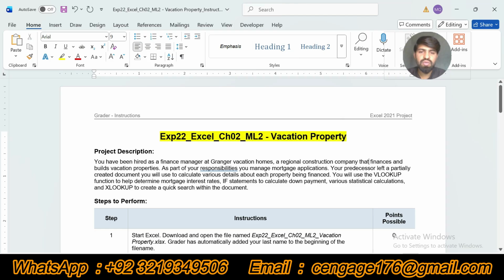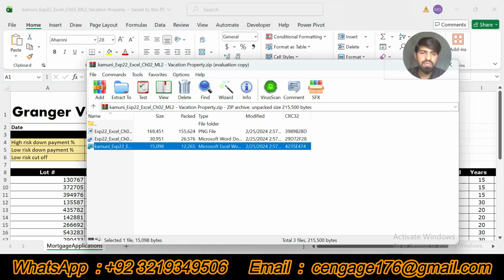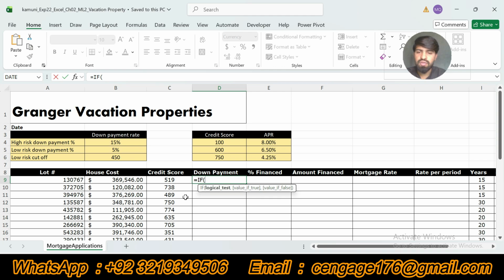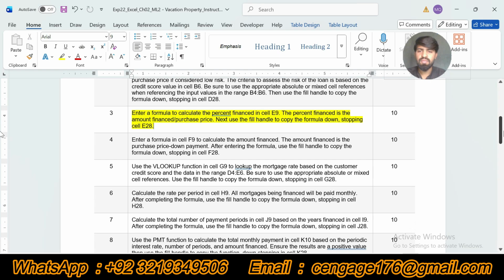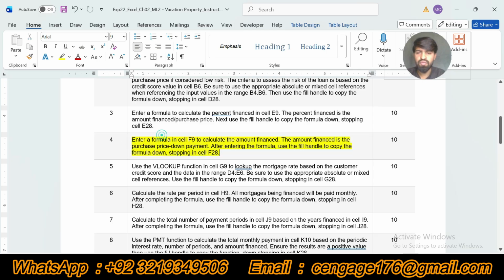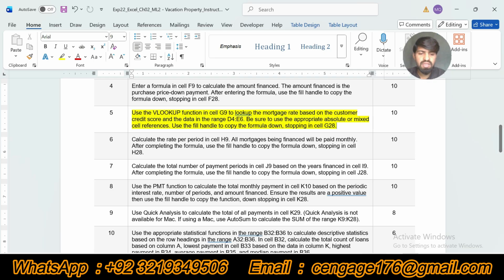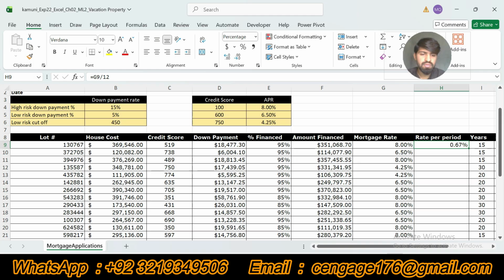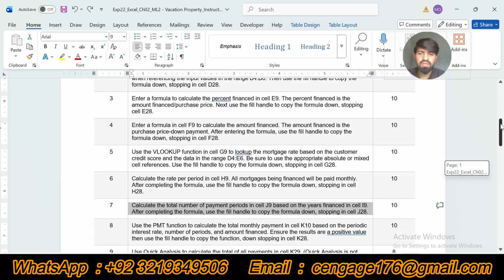Exp22_Excel_Ch02_ML2 - Vacation Property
Steps to Perform:
1 Start Excel. Download and open the file named Exp22_Excel_Ch02_ML2_Vacation Property.xlsx. Grader has automatically added your last name to the beginning of the filename.
2 Write an IF function in cell D9 that calculates the down payment for the mortgage. The down payment is 15% of the purchase price if the customer is considered high risk or 5% of the purchase price if considered low risk. The criteria to assess the risk of the loan is based on the credit score value in cell B6. Be sure to use the appropriate absolute or mixed cell references when referencing the input values in the range B4:B6. Then use the fill handle to copy the formula down, stopping in cell D28.
3 Enter a formula to calculate the percent financed in cell E9. The percent financed is the amount financed/purchase price. Next use the fill handle to copy the formula down, stopping cell E28.
4 Enter a formula in cell F9 to calculate the amount financed. The amount financed is the purchase price-down payment. After entering the formula, use the fill handle to copy the formula down, stopping in cell F28.
5 Use the VLOOKUP function in cell G9 to lookup the mortgage rate based on the customer credit score and the data in the range D4:E6. Be sure to use the appropriate absolute or mixed cell references. Use the fill handle to copy the formula down, stopping in cell G28.
6 Calculate the rate per period in cell H9. All mortgages being financed will be paid monthly. After completing the formula, use the fill handle to copy the formula down, stopping in cell H28.

Exp22_Excel_Ch05_Cumulative_Merchandise 1.1
Exp22_Excel_Ch05_HOE - Sociology 1.1

Exp22_Excel_Ch06_HOE - Mortgage

EXP22_Excel_CH08_CumulativeAssessment_Employee Satisfaction
Exp22_Excel_Ch08_CumulativeAssessment_Variation - Real Estate Valuation